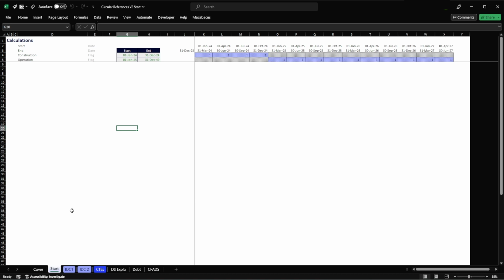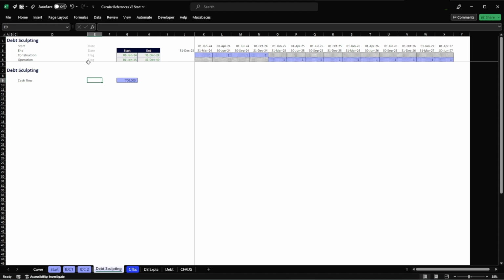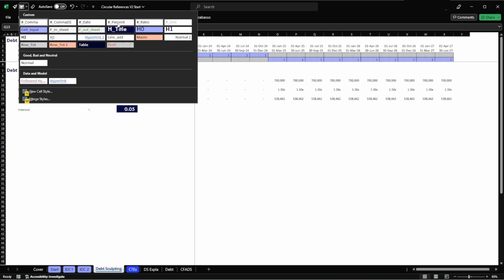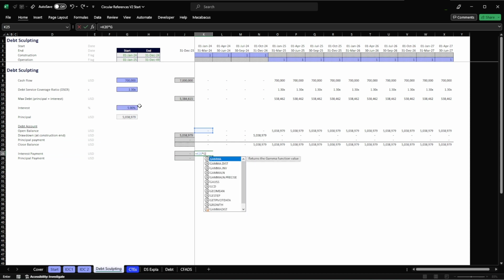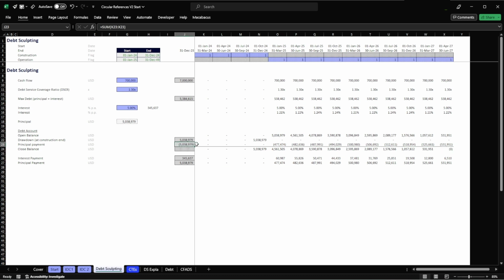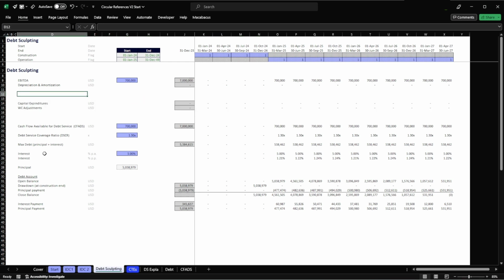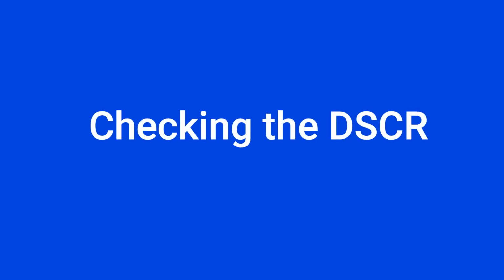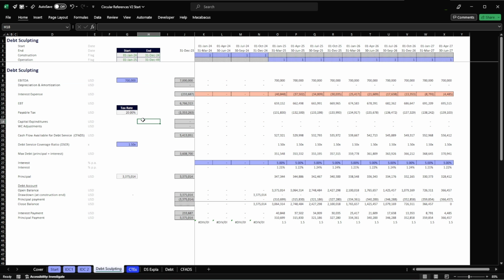Breaking Down Circular References in Project Finance - 02 Debt Sculpting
Welcome to our 🌐 Breaking Down Circular References in Project Finance Model Series! 📊 In this series, I'll guide you through the best practices of handling circular references in project finance models. 🔄

🏗️ Dive deep into the three core project finance structures that lead to circularities:
– Interest During Construction,
– Debt Sculpting, and
– Debt Service Reserve Account
– Commitment Fee (extra video added after the initial series release)

💡Learn their use and setup, and the root cause that generates circular references in each one of these structures.

💡 Discover how to seamlessly merge the circular reference from each structure into one master macro.

🧩 If you've ever felt lost in the complexity of financial modeling or struggled with circular references, this series is tailor-made for you. 🚀

You can download the starter version of the template at no cost, then follow the step-by-step instructions provided this video to complete it. Alternatively, you can opt to purchase the final version.

00:00 Intro
00:39 Preparing the Excel File
01:21 What is Debt Sculpting?
06:14 Building the Debt Sculpting Structure
07:11 Sizing the DSCR
08:03 Calculating the Max Debt
09:22 Calculating the Principal
14:29 Building the Debt Account
17:56 Interest Payment
24:04 Where is the Circular Reference
24:45 Cash Flow available for Debt Service (CFADS)
33:36 Fixing the Circular Reference
35:45 Checking the DSCR
40:36 RECAP